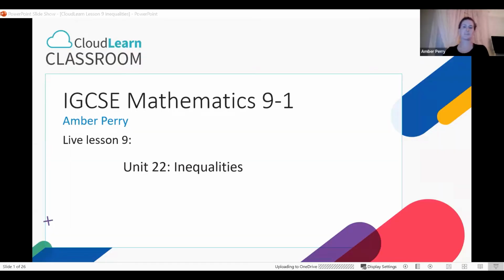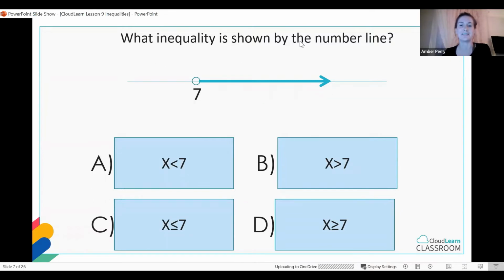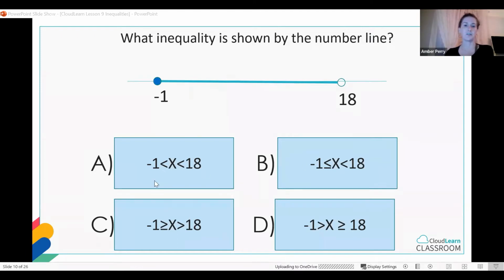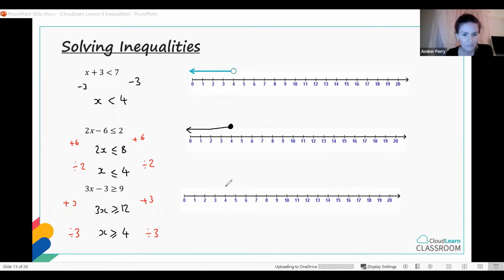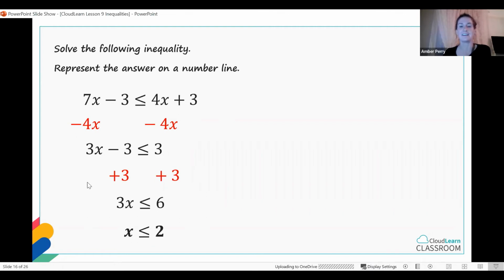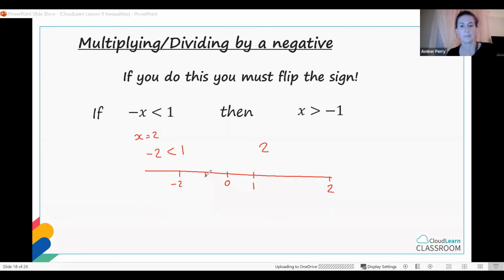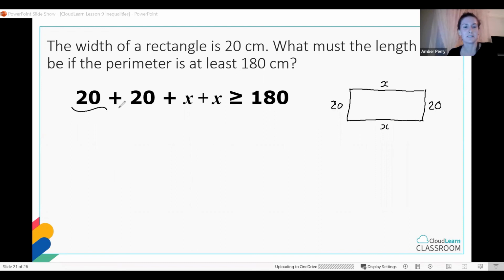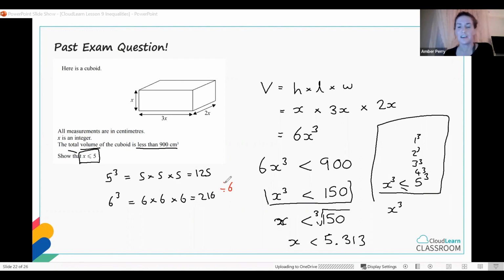IGCSE Maths Lesson 9/10: Inequalities and Review Session